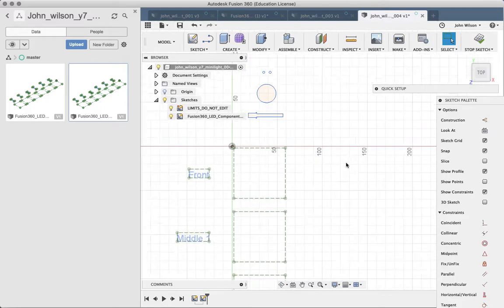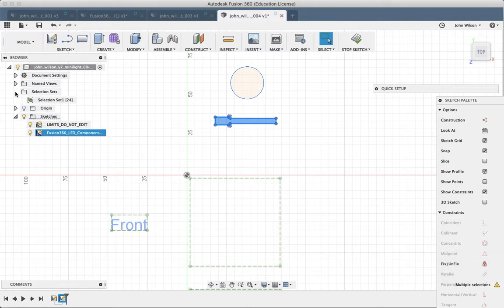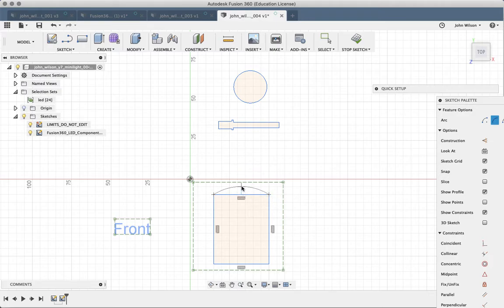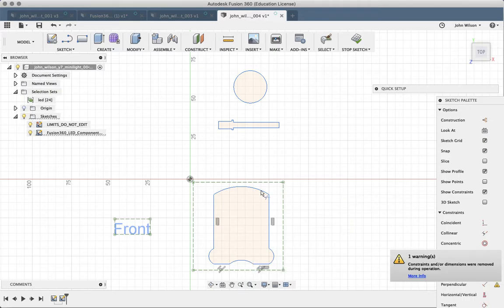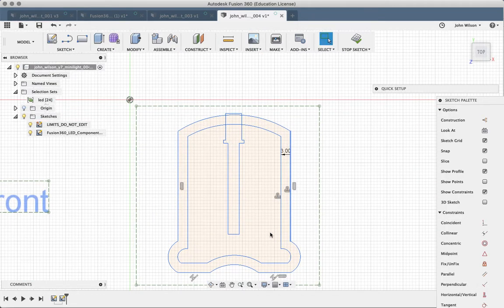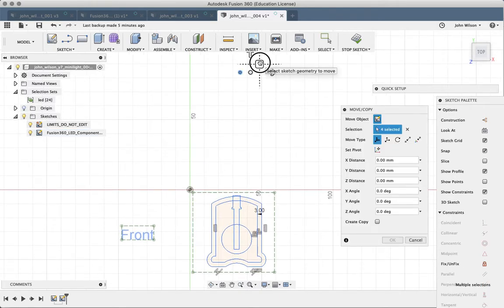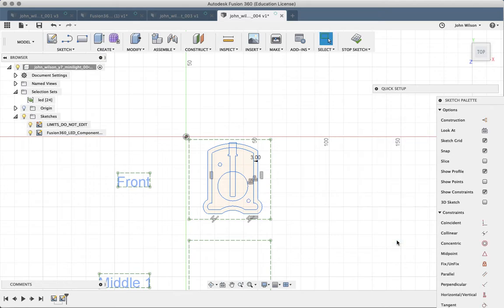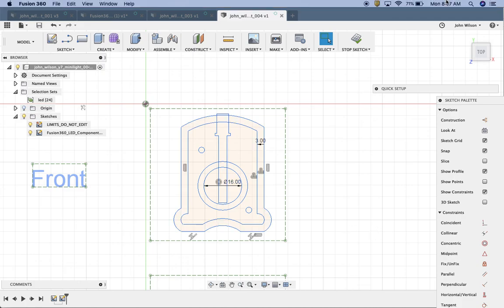y7 fusion 6 drawing the design